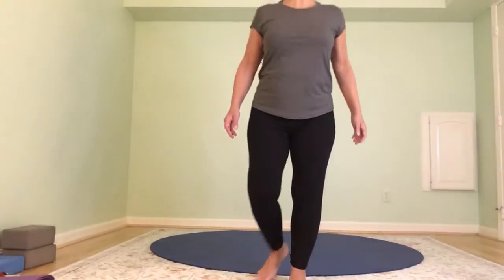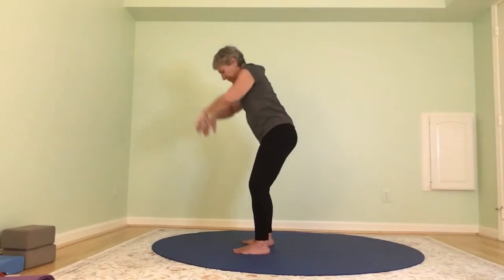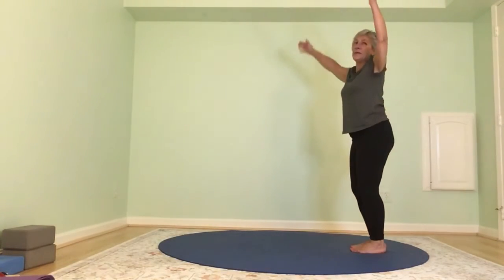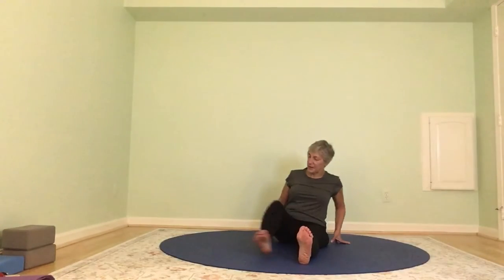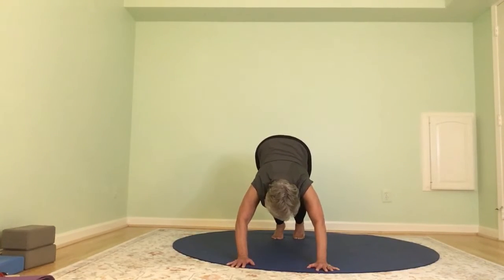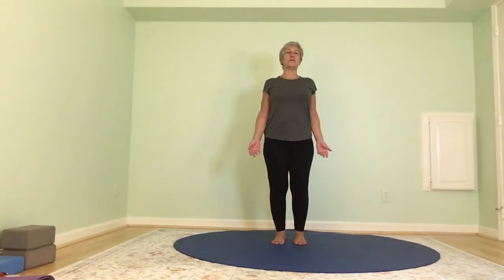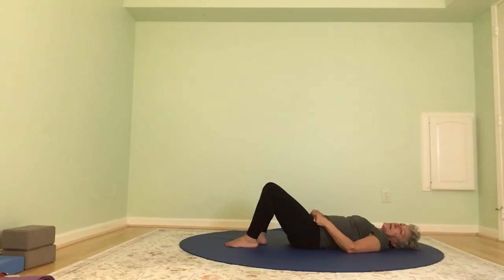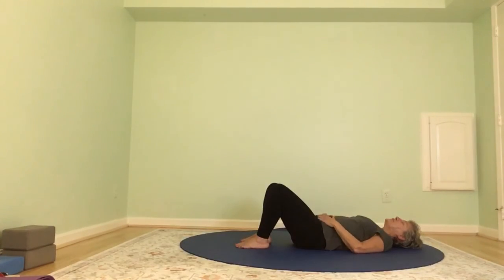Gathering Energy Yoga Practice with Chair Options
Wednesday October 5, 2022  5:30 p.m.